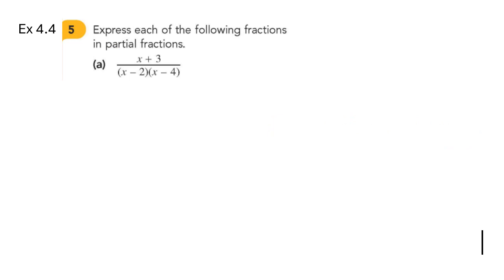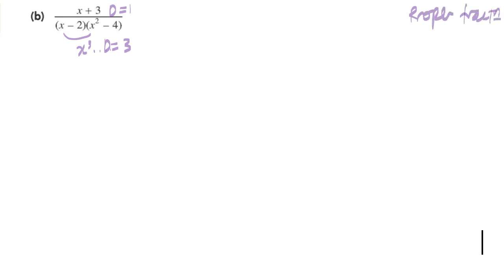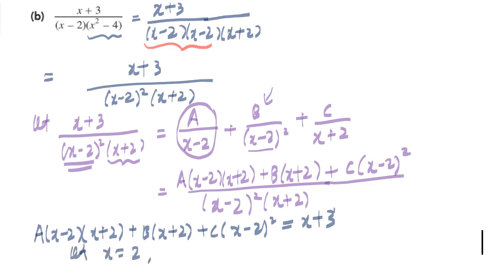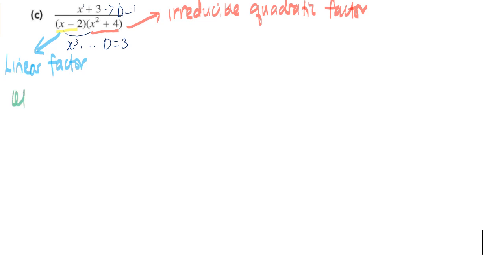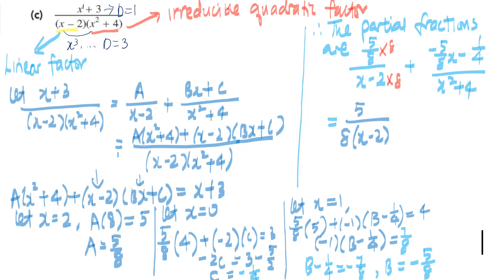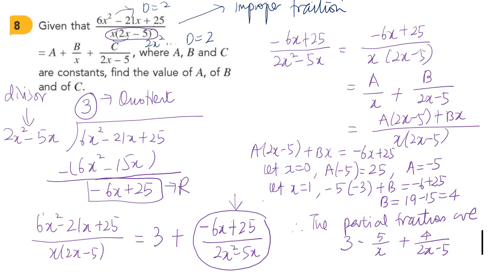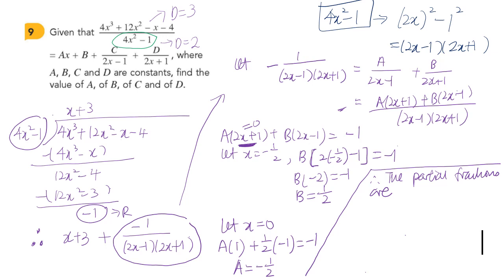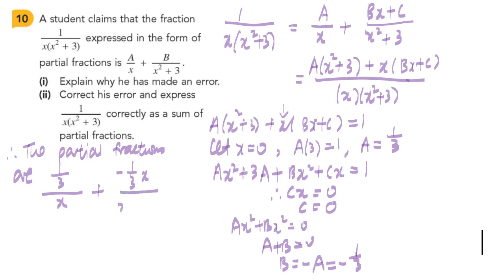ex4 4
This exercise covers partial fractions with linear, repeated, irreducible quadratic factor as the denominator. It also covers how to manage improper algebraic fraction.